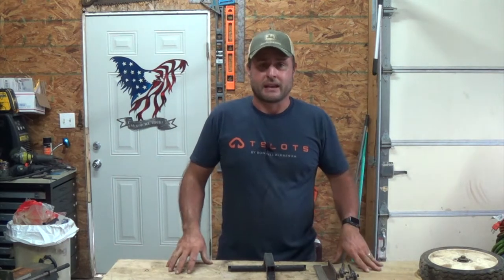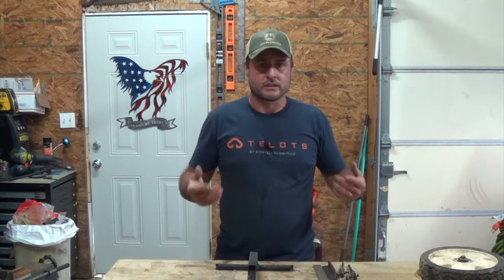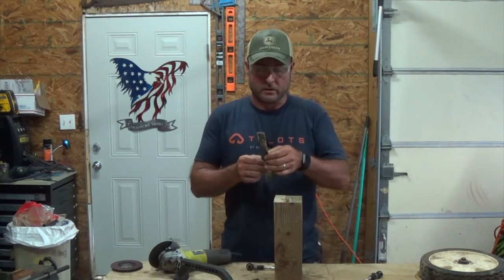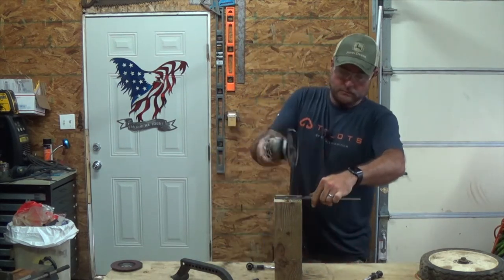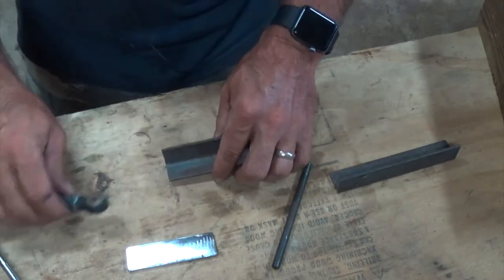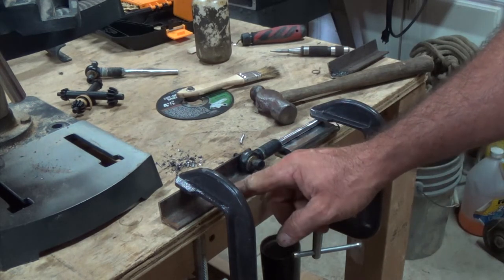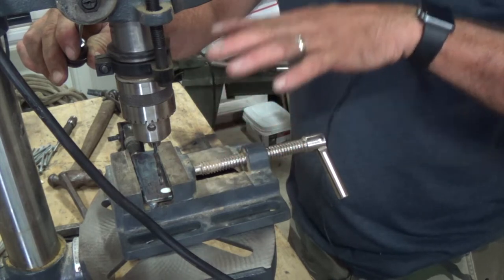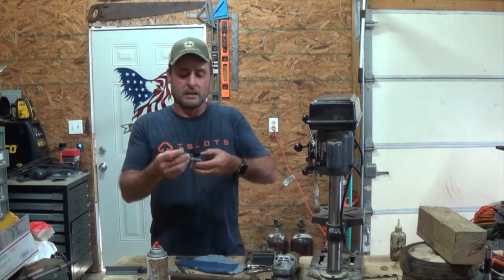Hinges for the Farm. Upcycling old Crap!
Making some Hinges for a Pig Pen out of some old parts from a Jazzy Scooter. Upcycling at its best.